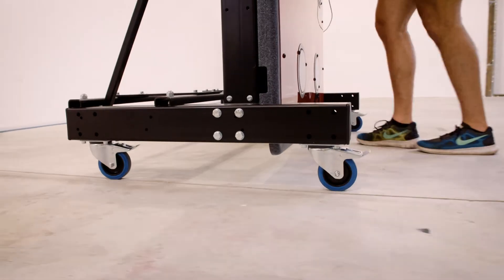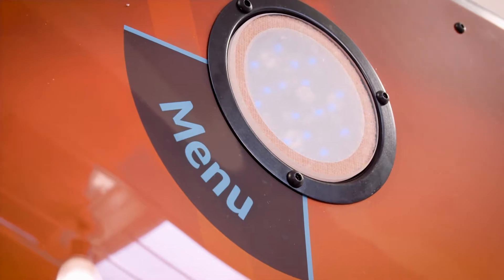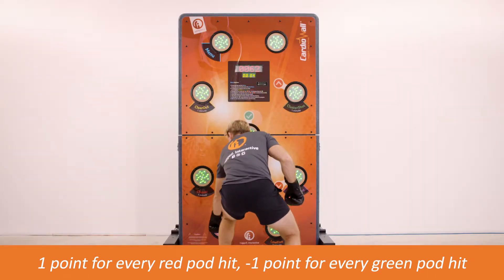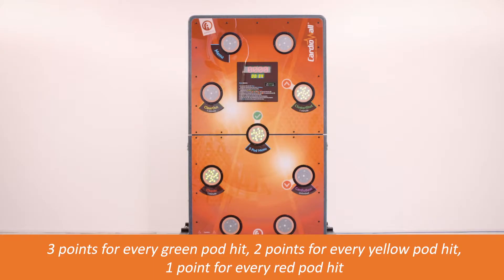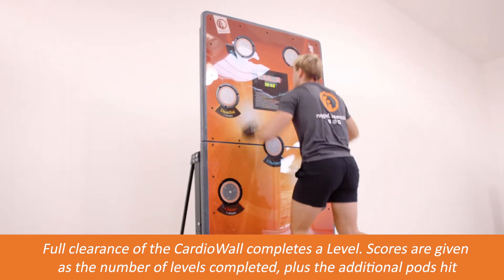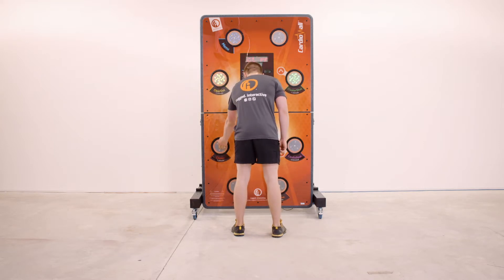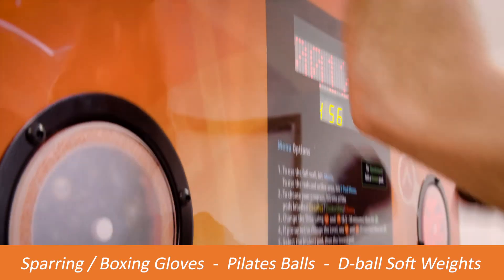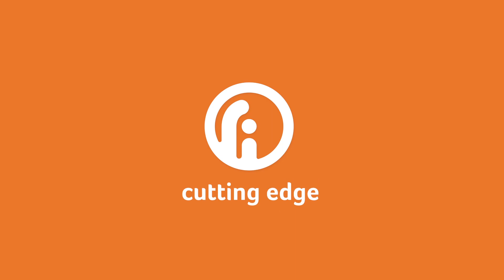How to Use: Cardiowall Portrait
A short instructional film with Will, demonstrating how to get the best from your CardioWall Portrait